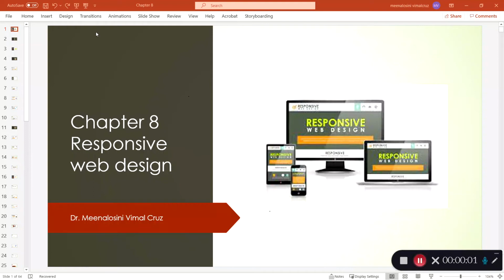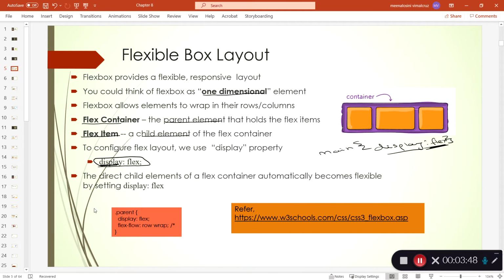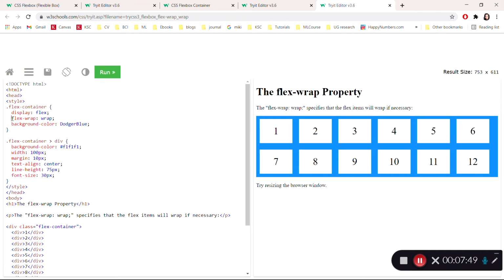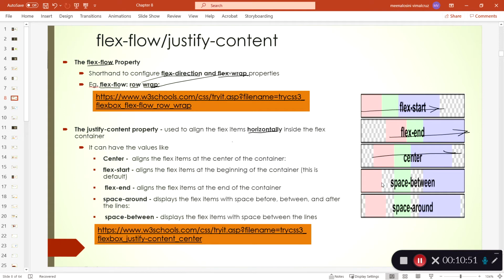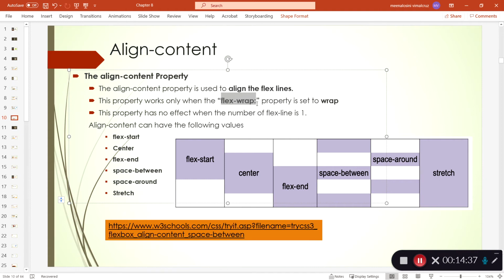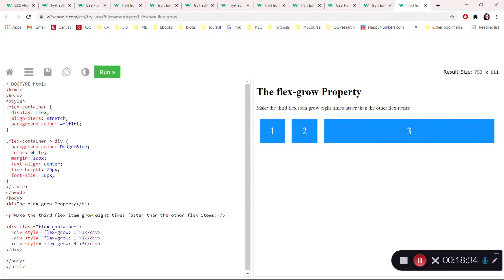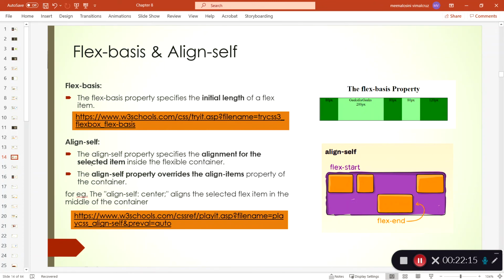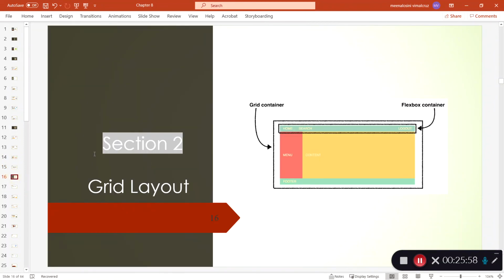Web Design-Chapter_8_Section_1-Flex Layout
The viewers will understand and practice creating device friendly web pages